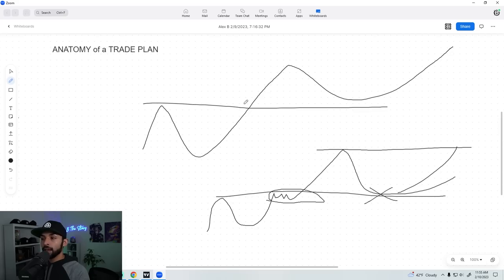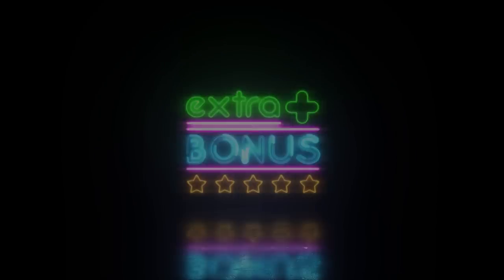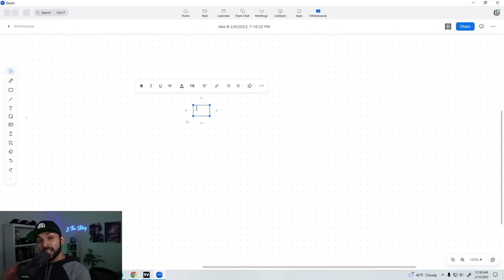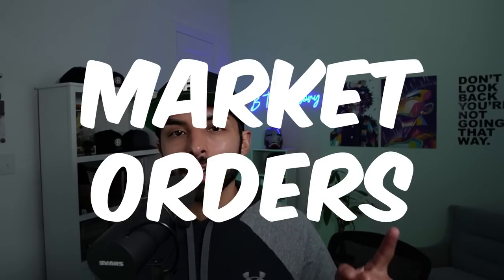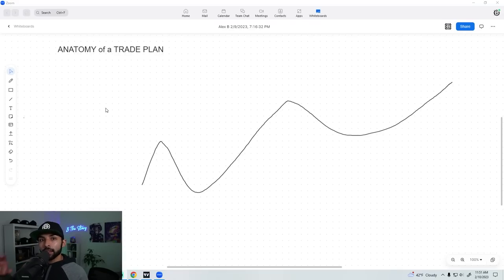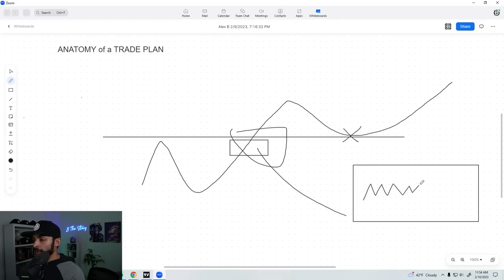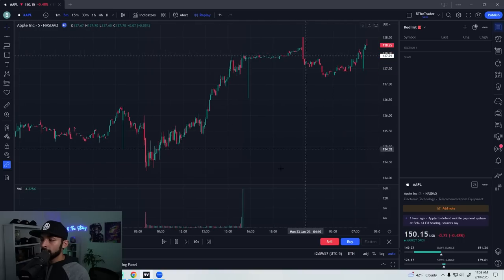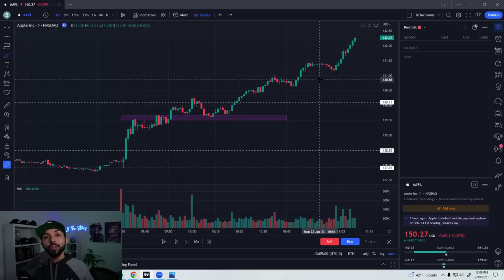How I would start trading with a small account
Are you new to trading? Whether you've been in the market for a few months or you're just getting a fresh start to your trading journey, this video is for you.  Today we're going to discuss many of the key elements essential to establish a fresh start in the market so you can find long-term success in your trading journey.

The B The Trader Show is on all podcast platforms

Some of the links on this webpage are affiliate links, meaning, at no additional cost to you, I may earn a commission if you click through and make a purchase and/or subscribe. Commissions earned will be used towards growing this channel.